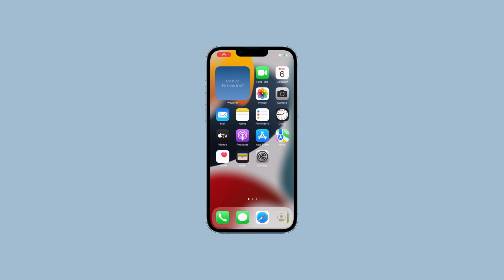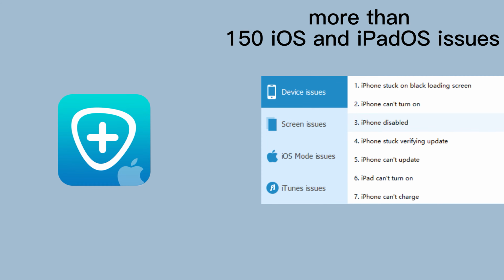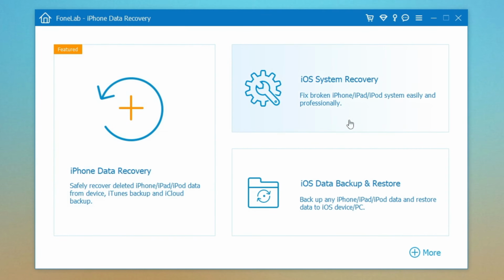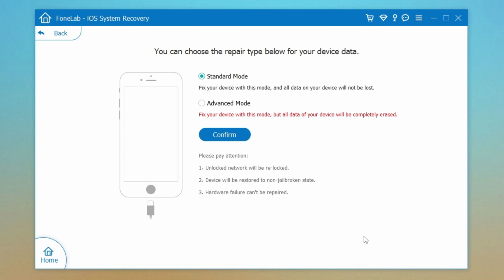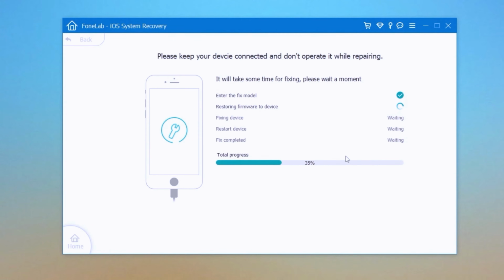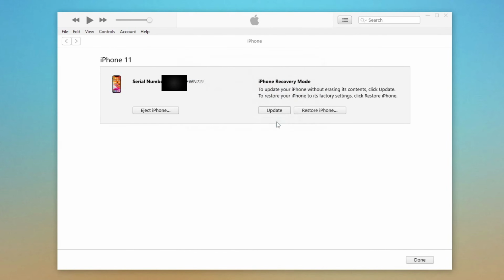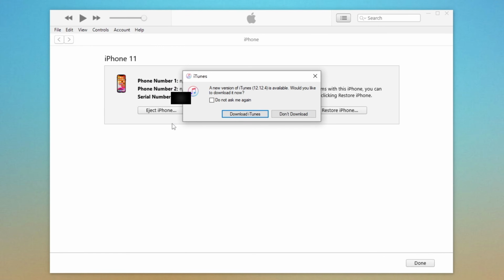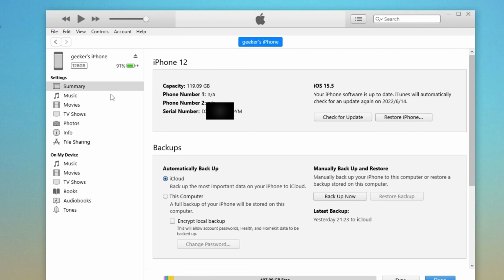How to Fix iPhone Stuck on Restart Loop | Rebooting Continuously | Apple Logo Flashing On & Off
Try these easiest fixes for iPhone stuck on restart loop problem. If your iPhone gets into the endless boot loop, it can never boot completely and Apple logo keeps flashing off and on the screen repeatedly.

An iPhone boot loop is a frustrating circle, and is often the result of a bad or corrupted system or hardware such as the motherboard that cause iOS to continuously reboot in the middle of the startup process. There are ways you can fix an iPhone that’s stuck in reboot loop and determine the root cause that makes the device keep restarting with the Apple logo blinking on the startup screen.

Chapters
0:00 Intro
0:24 Solution 1: Do a force restart of your iPhone
1:21 Solution 2: Reinstall iOS by iOS System Recovery tool
3:07 Solution 3: Enter recovery mode and update iPhone with iTunes
4:12 Solution 4: Update iTunes to its latest version
4:52 Solution 5: Restore boot-looping iPhone from an earlier backup (Data Overwritten)

See how iOS System Recovery works with iPhone restarting loop (No data loss):
1- Open the software on your computer, and choose “More tool.”
2- Click on iOS System Recovery panel and the hit Start button.
3- Plug your iPhone into the computer. Then select Standard Mode.
4- Choose to download the latest version of iOS.
5- The tool begins getting iPhone out of bootloop. Your iPhone should boot to Home screen.

Tip: Always back up your iPhone to save all of your important data. In case the iPhone won’t boot properly again, you won’t lose your data.